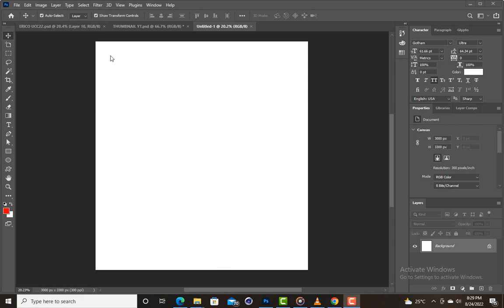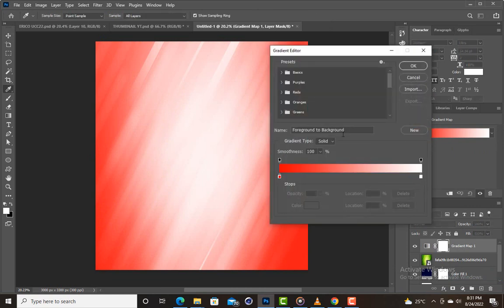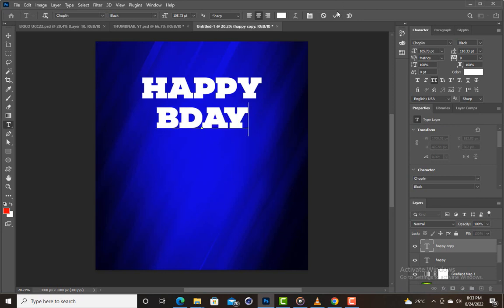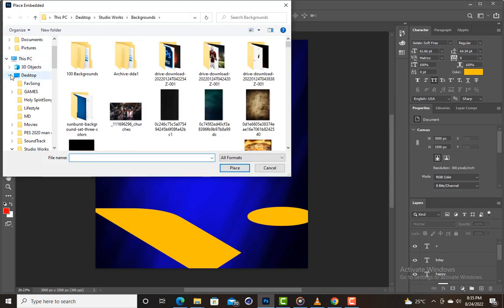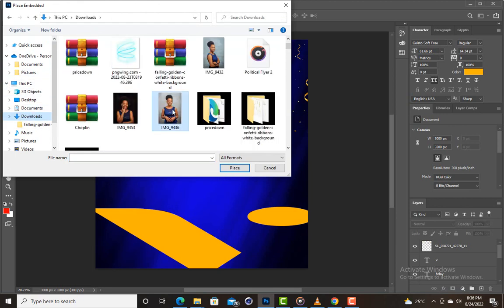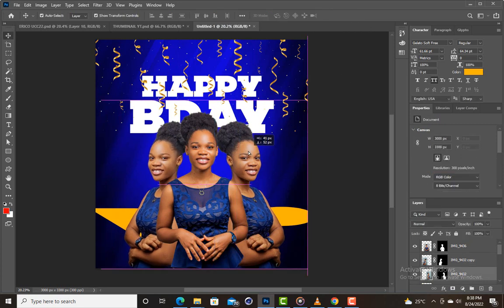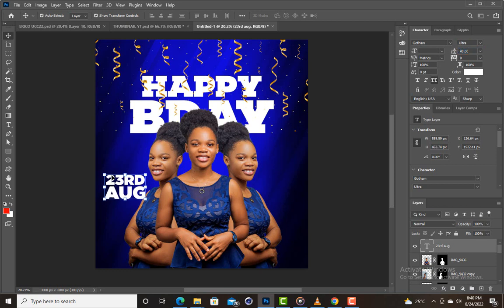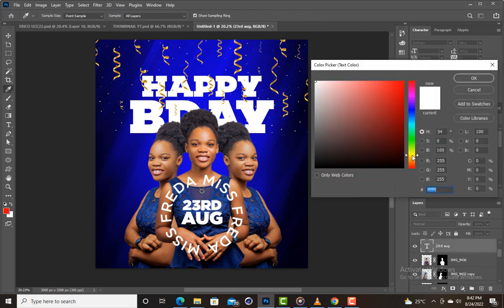BIRTHDAY FLYER IN PHOTOSHOP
Kindly ask your questions in the comment section on how certain things in Photoshop so we create tutorials on them for you guys!!!